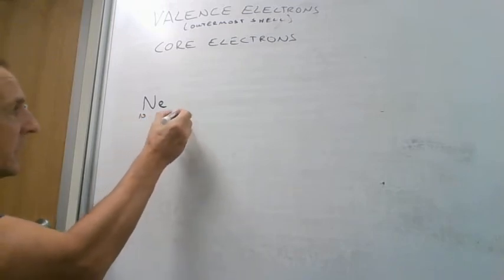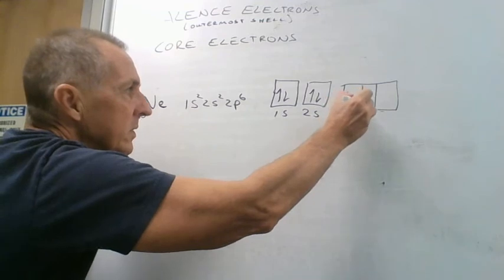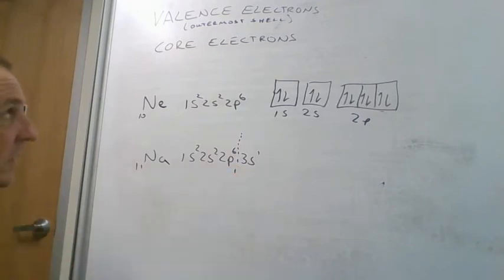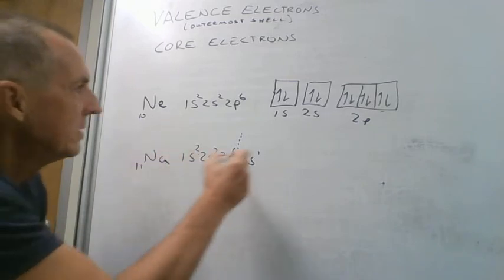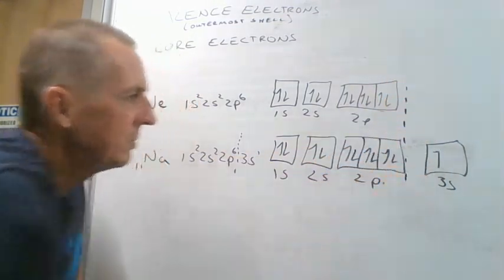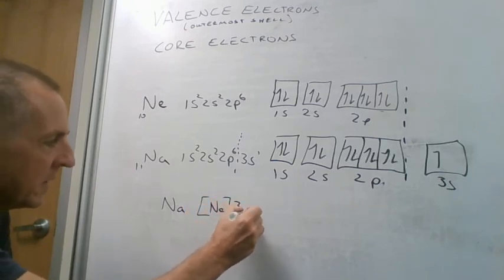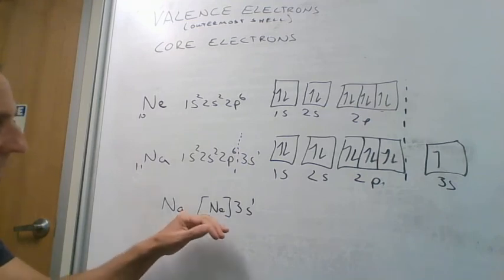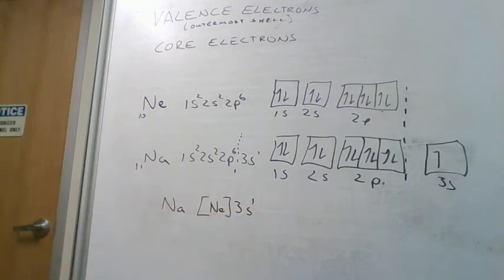noble gas shortcut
how to use the noble gas shortcut